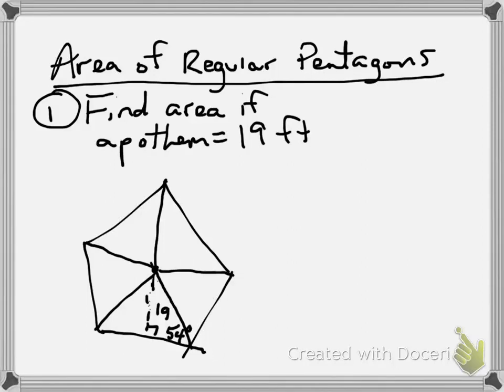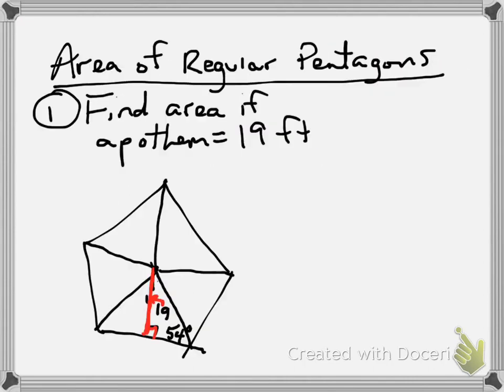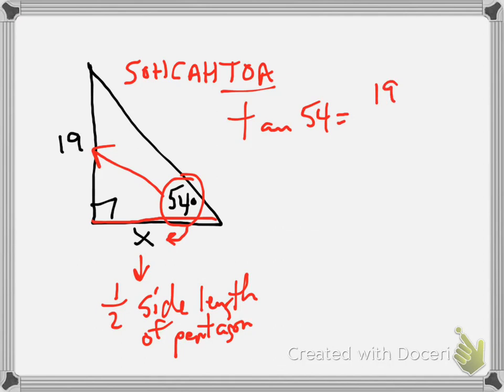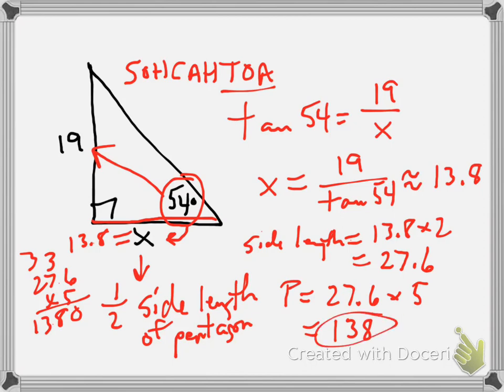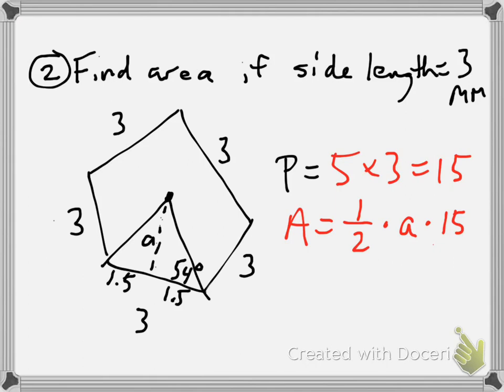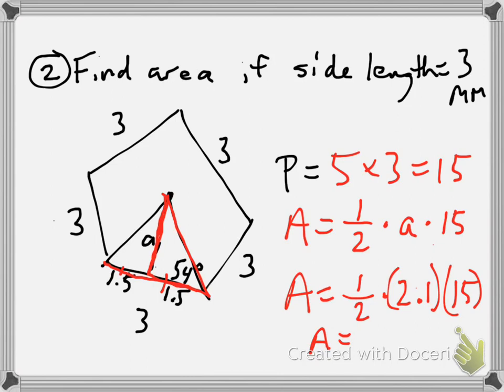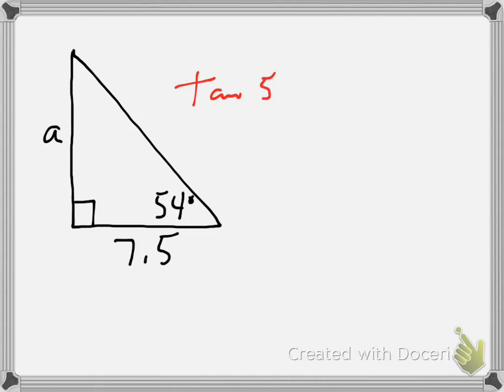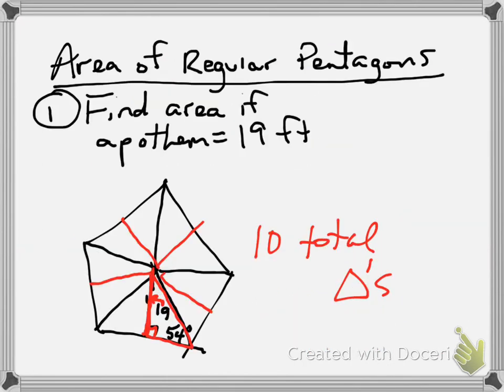Area of Regular Pentagons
There are three types of problems.  All 3 are modeled in this video